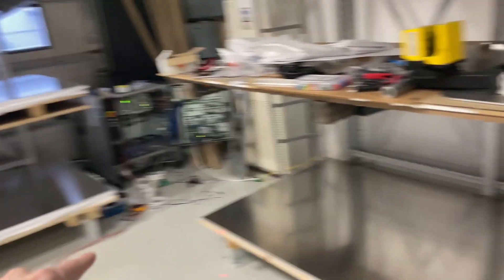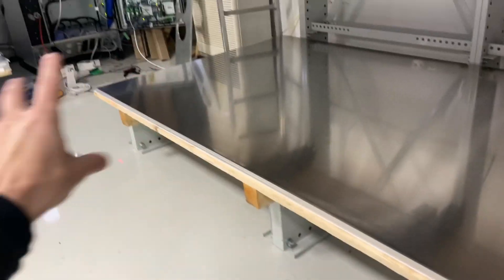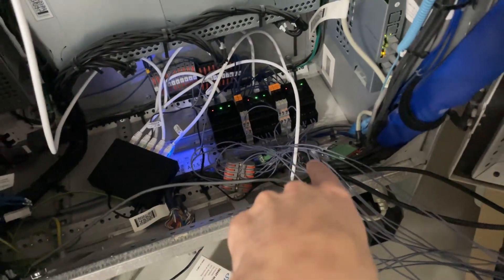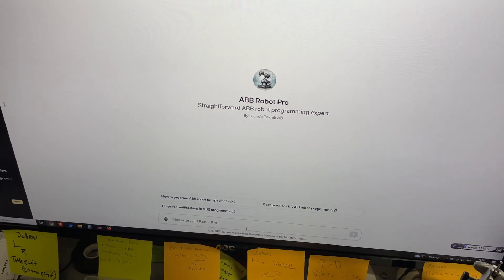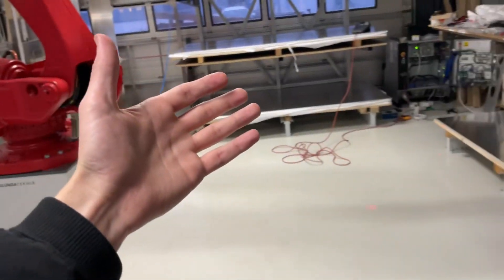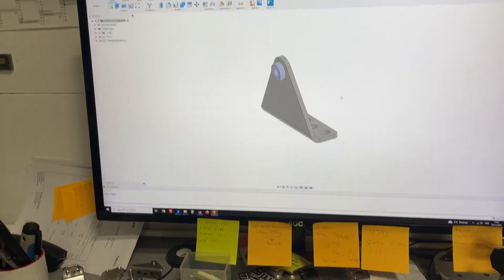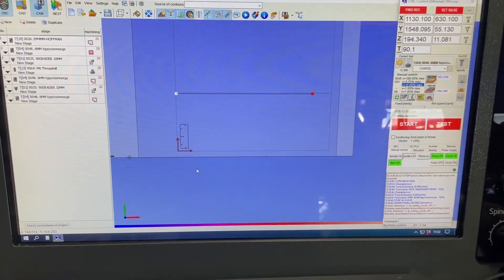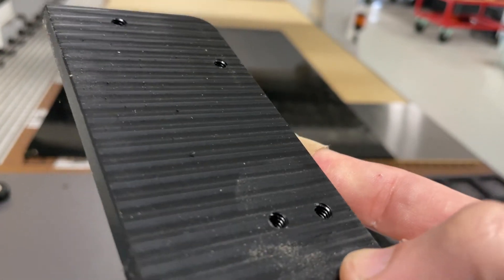Upgrade Update Part3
Fusion 360 extension,pccam,robot,rpa,AI,machining and workflow discussion